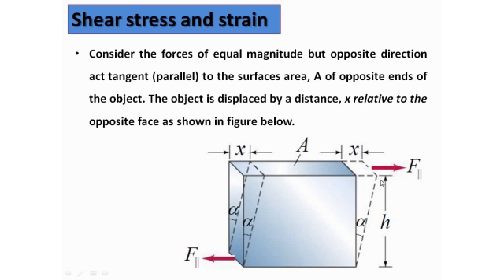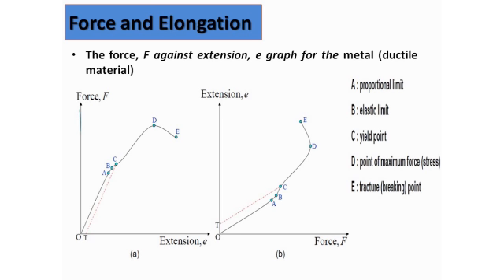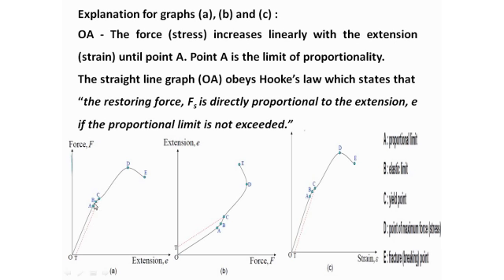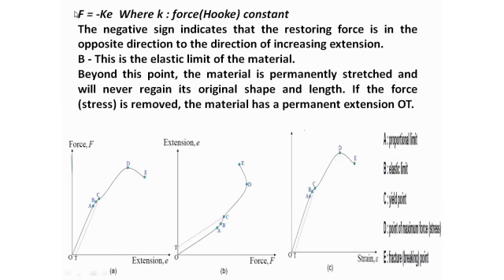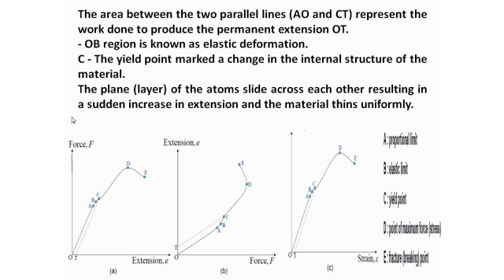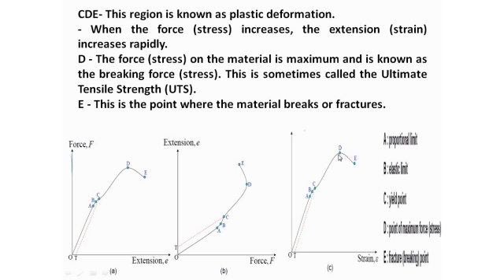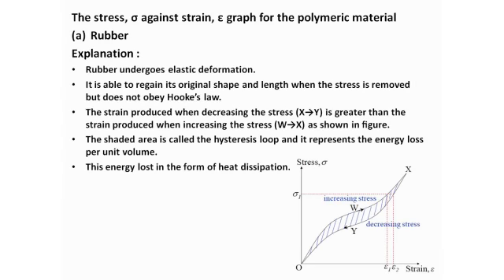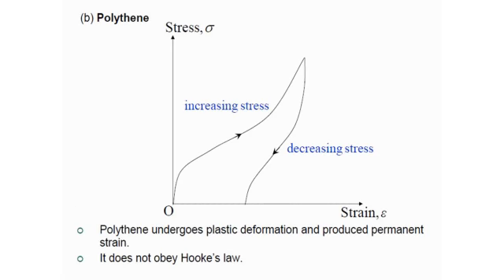Deformation of Solids Part 2